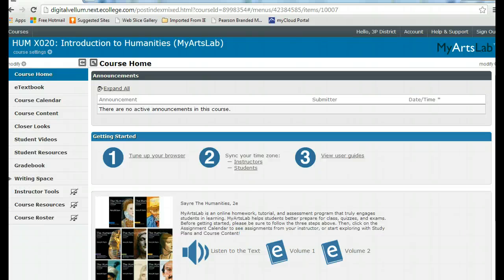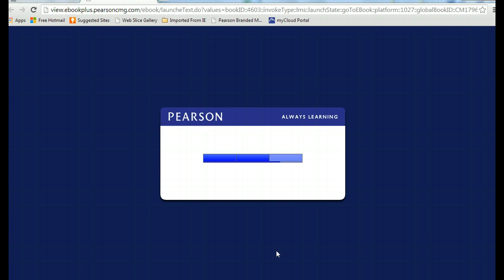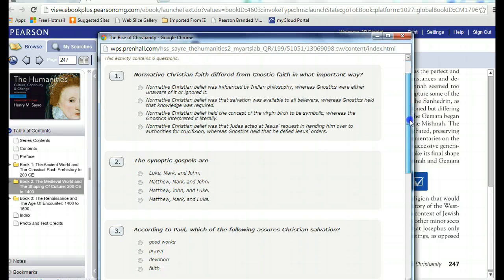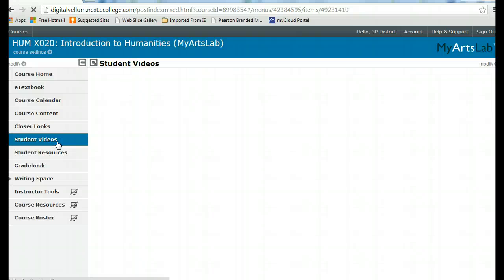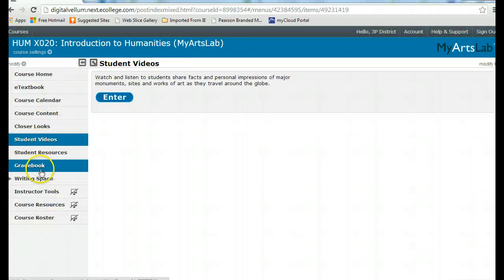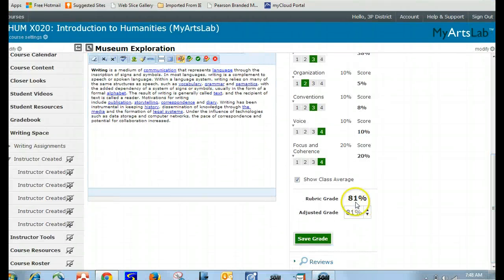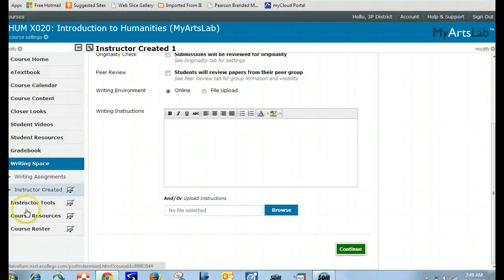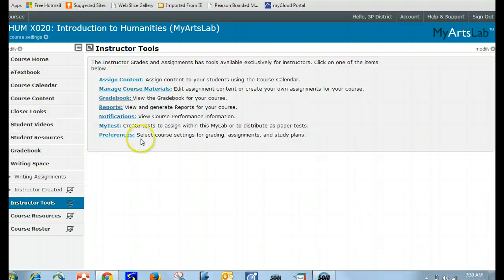MyArtsLab (Charlotte Behrens)